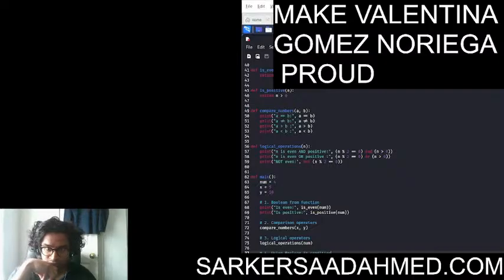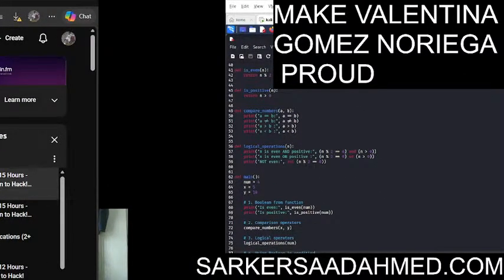Learn Cyber Security / Ethical Hacking Day 2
learning cyber security (PS: Hacking)